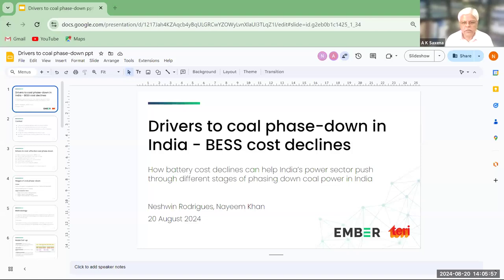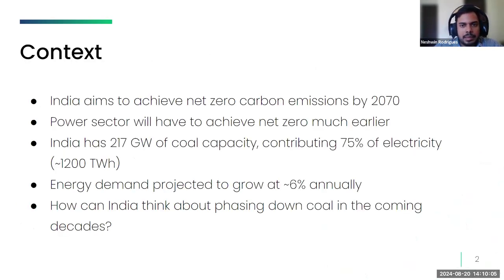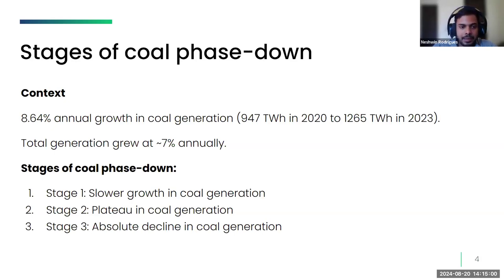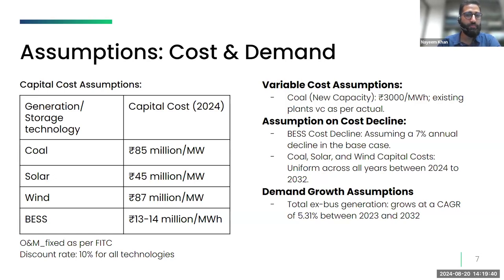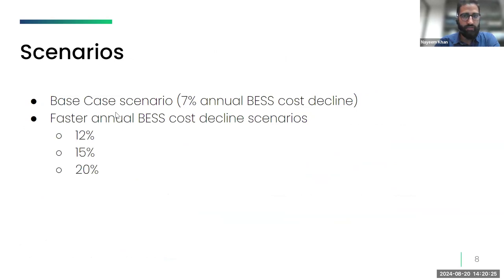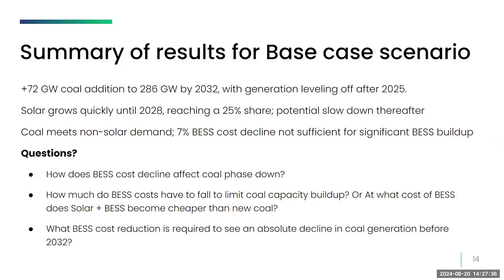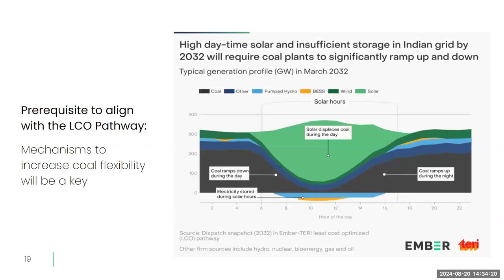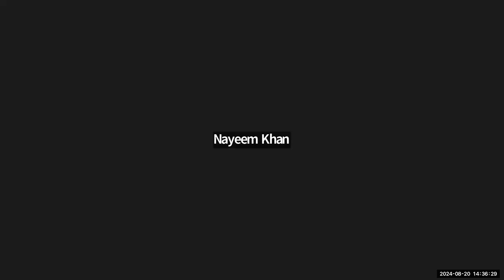Launch of the "Drivers to Coal Phase-Down in India: Part 1 - Battery Cost Declines" report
Webinar to mark the launch of the Ember and TERI joint report titled "Drivers to Coal Phase-Down in India: Part 1 - Battery Cost Declines".

The webinar was chaired by A K Saxena, Senior Director at The Energy and Resources Institute (TERI) and features the report authors Neshwin Rodrigues (Ember) and Nayeem Khan (TERI) who explained how battery cost declines can help India’s power sector push through different stages of phasing down coal power.

The report presentation was followed by a panel discussion session which featured Ammi Ruhama Toppo (Central Electricity Authority), Samir Chandra Saxena (Grid Controller of India Limited), Abhishek Ranjan (EY-Parthenon), Jyoti Gulia (JMK Research), and Aditya Lolla (Ember).

Recorded on 20 August 2024.